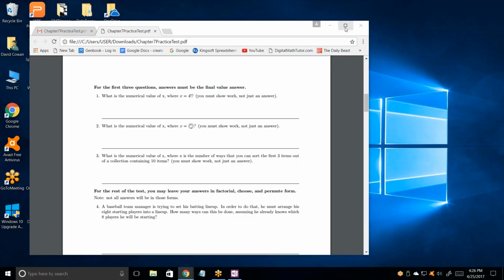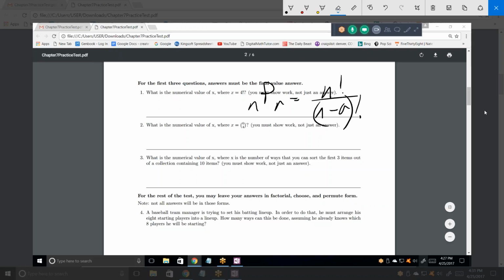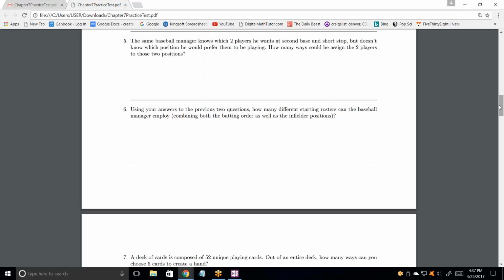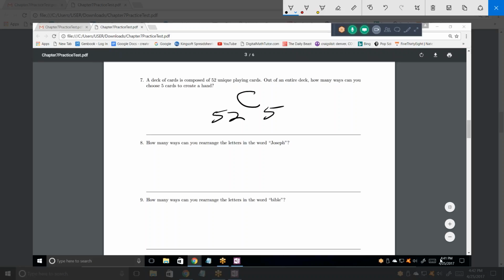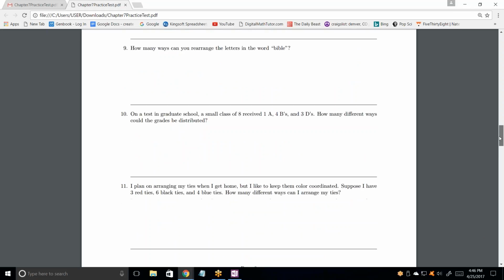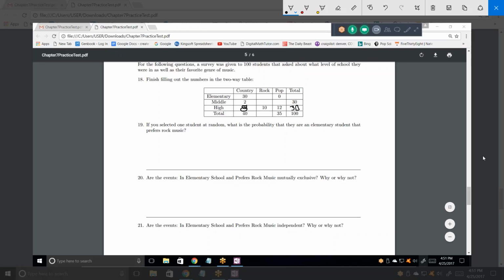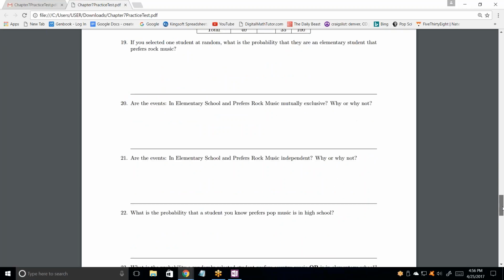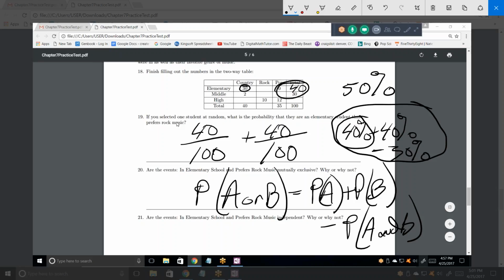Online Algebra 2 tutoring, DT042517